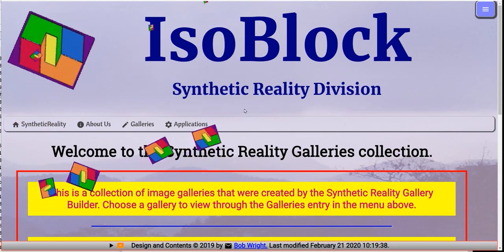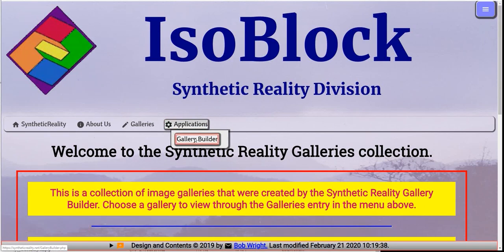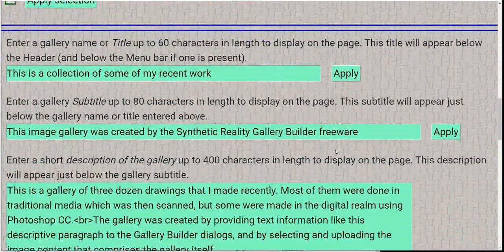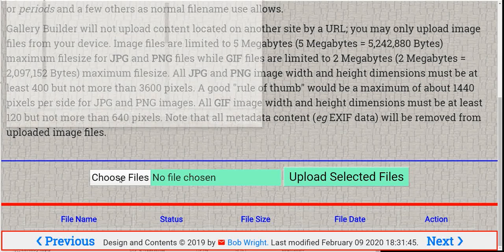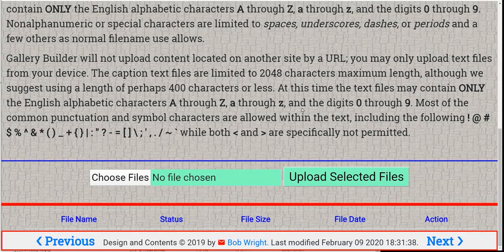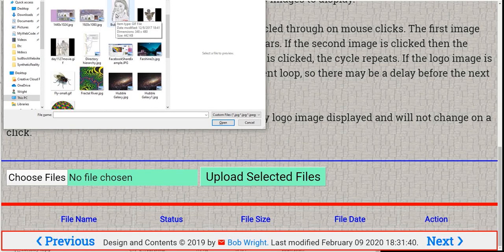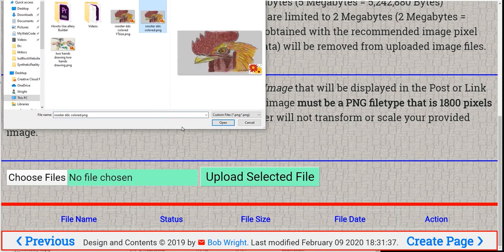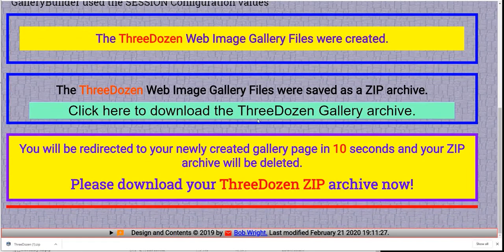How to Use gallery Builder Final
"How to Use Gallery Builder" is a video user's guide to creating a web image gallery using Gallery Builder from Synthetic Reality. Gallery Builder is freeware and the codebase is public on github.